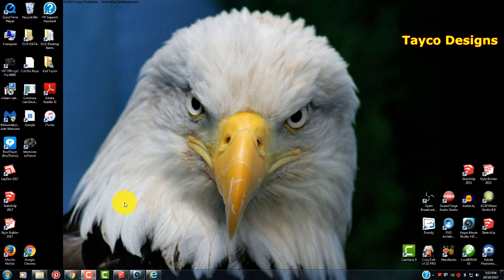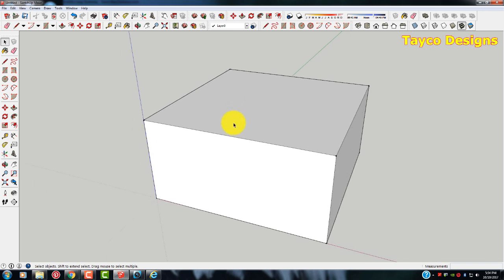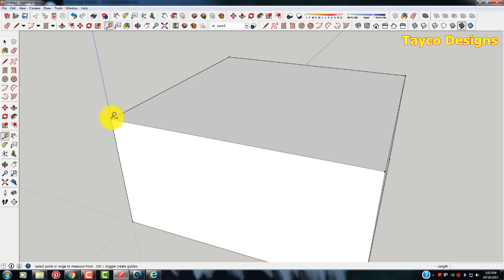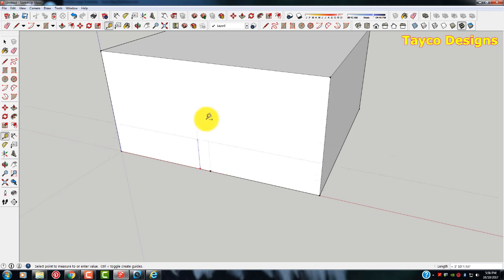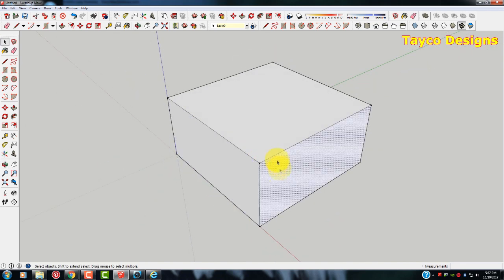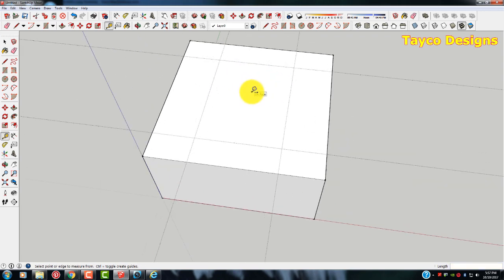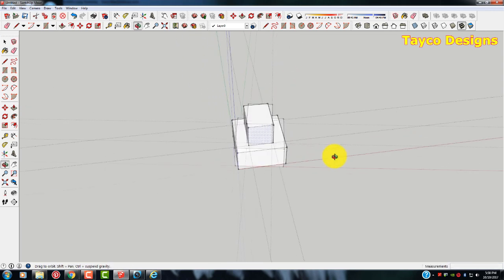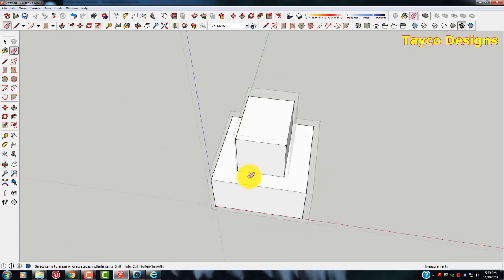How To Use The Tape Measure Tool In SketchUp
One of the great tools in the free 3D drawing software, SketchUp, Tape Measure. This tool does more than measure dimensions. Come see some of the many uses of the Tape Measure tool.